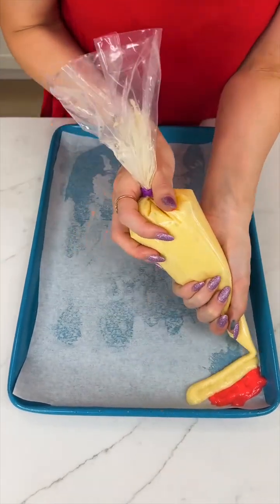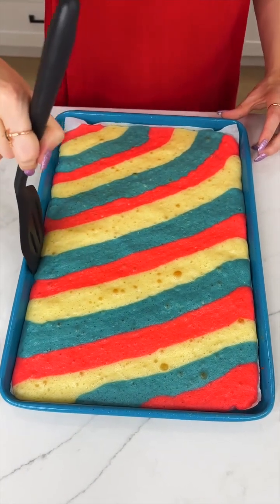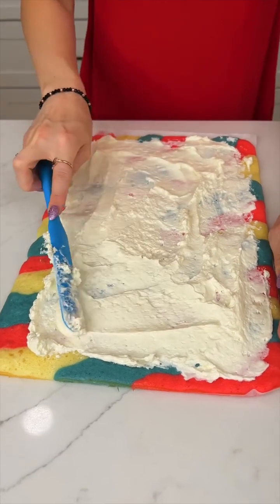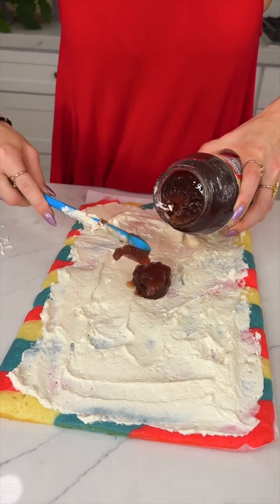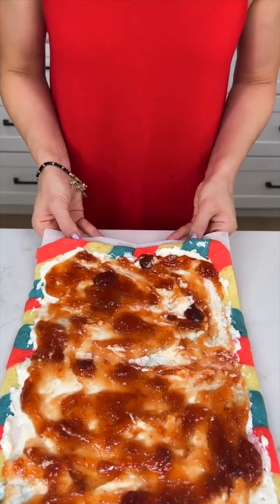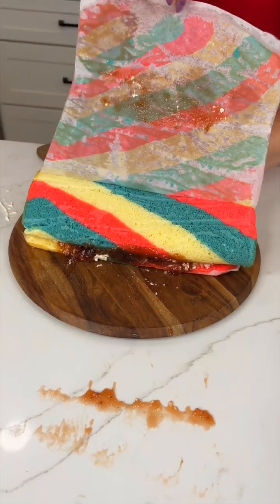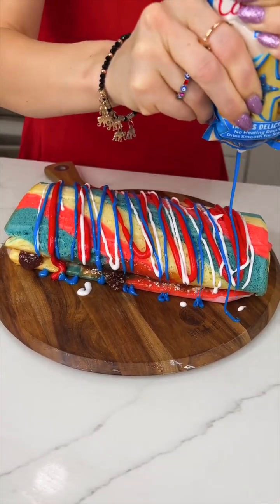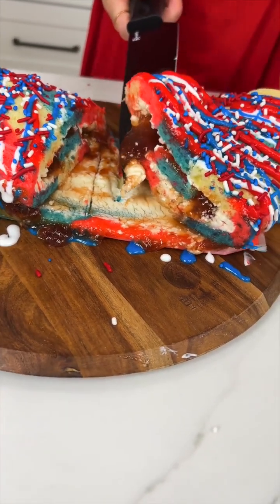American Swiss Roll Cake Trick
I make a delicious swiss roll cake inspired by the American flag.